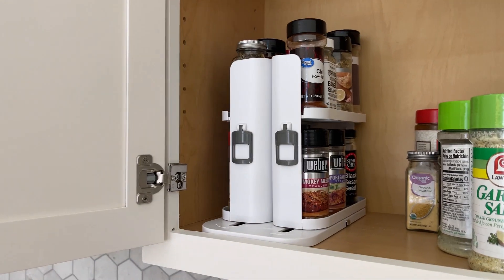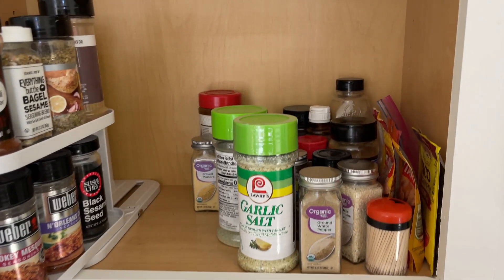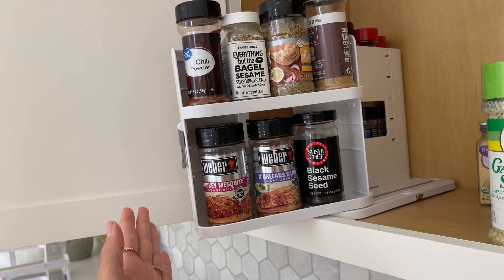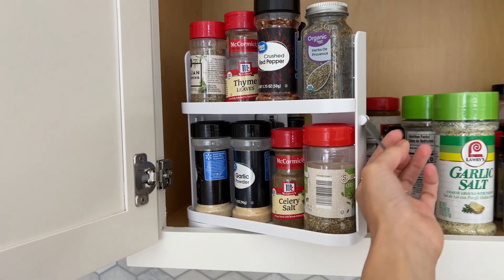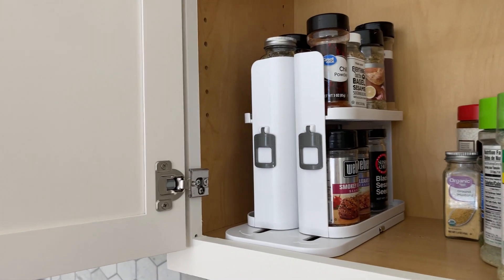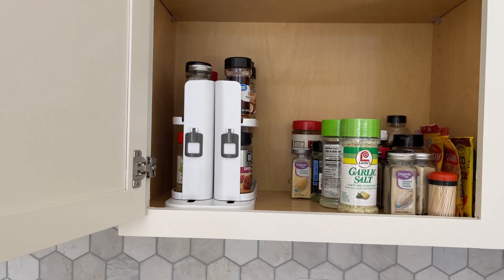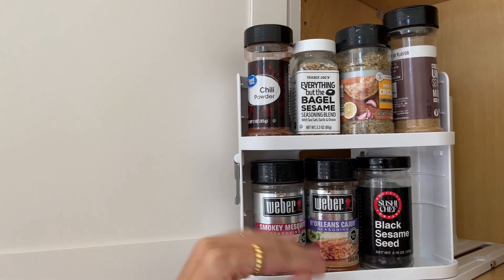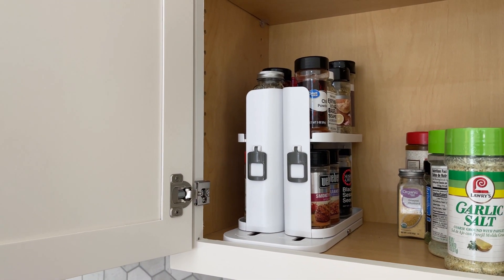Cabinet Caddy SNAP Review - Is It Worth It?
The Cabinet Caddy SNAP! is a sleek, white, pull-and-rotate organizer perfect for maximizing your storage space. It features 3 snap-in, adjustable shelves providing 5 levels of storage for all your items, big or small. It's designed with a magnetic modular system, allowing you to easily connect multiple caddies. Despite its compact size, it's incredibly versatile, fitting even smaller spaces. It's also user-friendly with an easy setup and use. Bonus features include stick-on labels, a special tray for small items, and non-skid feet. If you're seeking a smart, space-saving solution, consider the Cabinet Caddy SNAP!